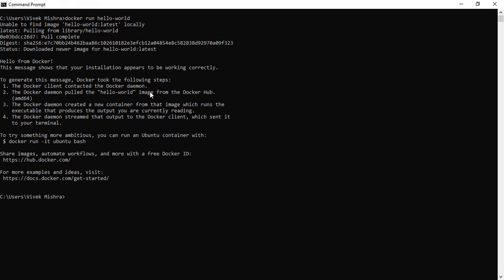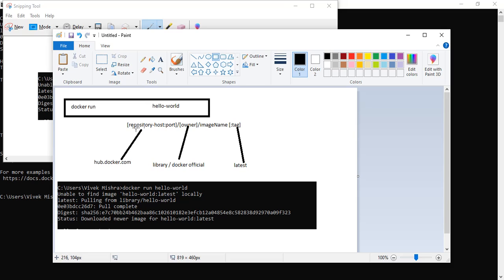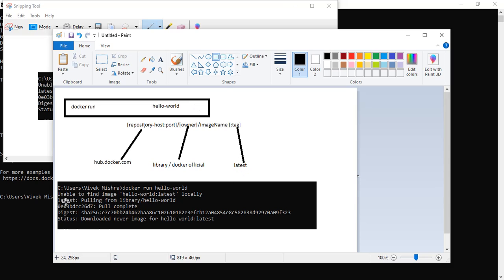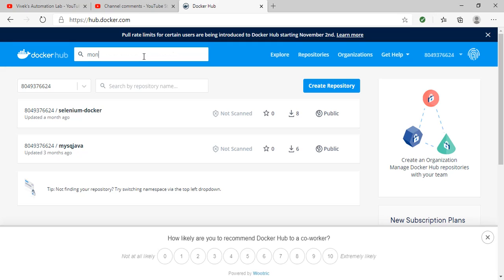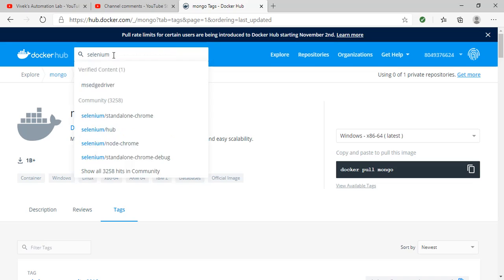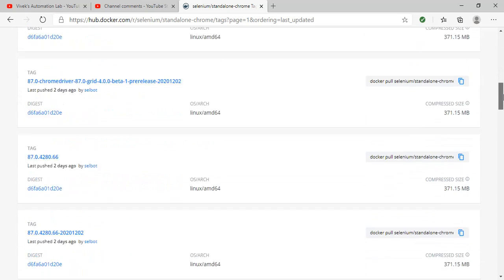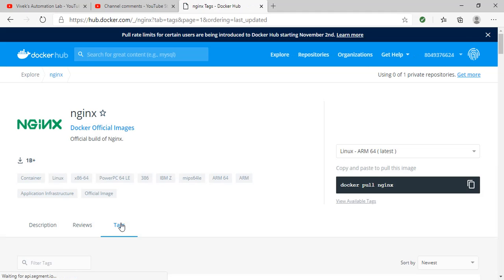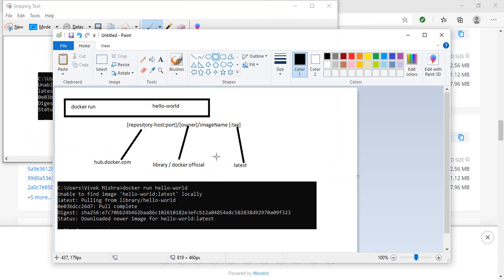Chapter 6 Docker Commands practice part 2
In this video we can learn about docker images and its format